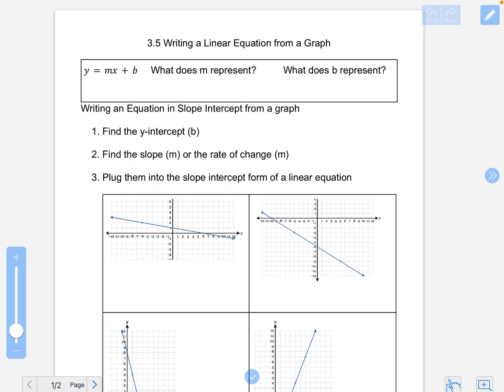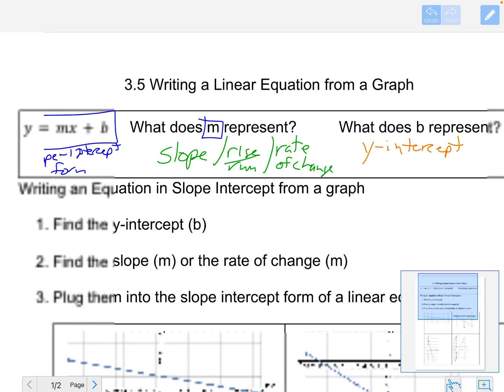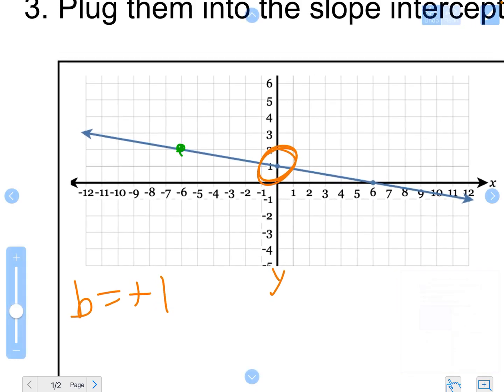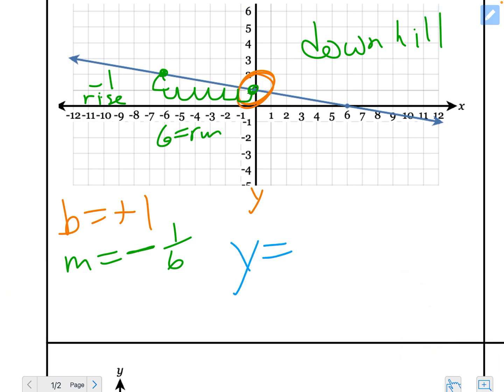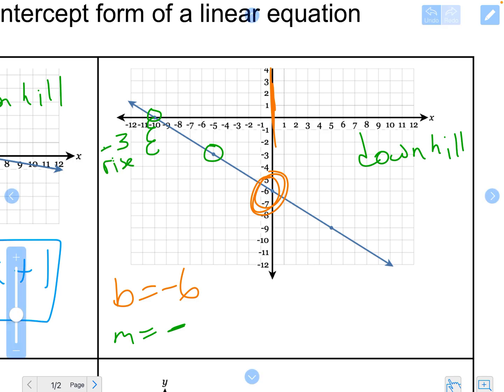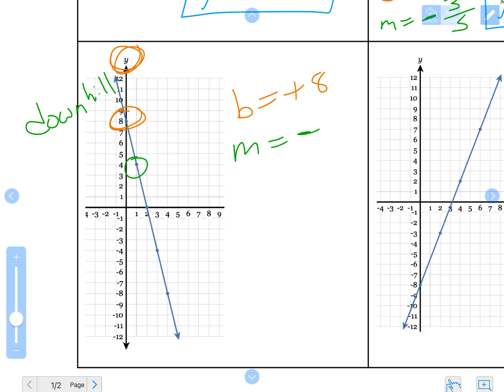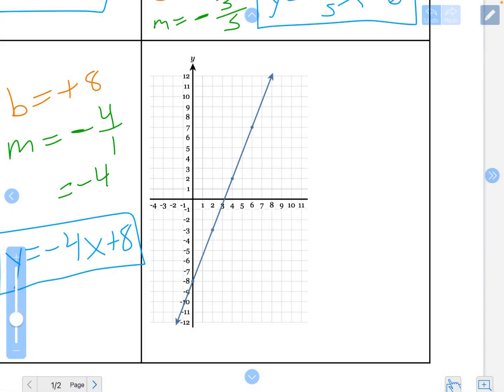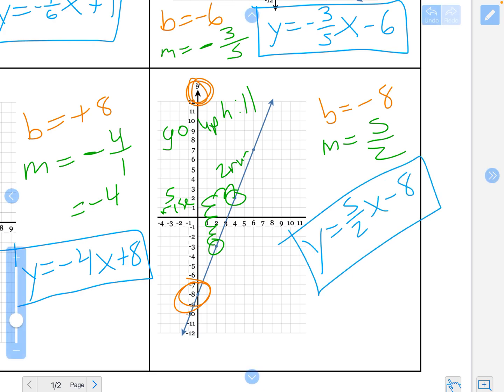3.5 Algebra 1 Notes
Writing an equation from a line, slope intercept equations